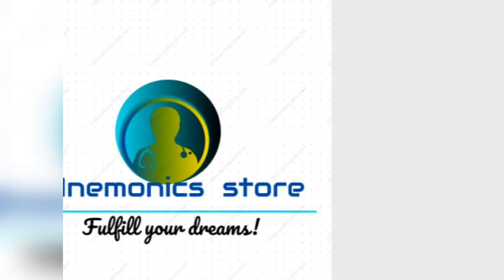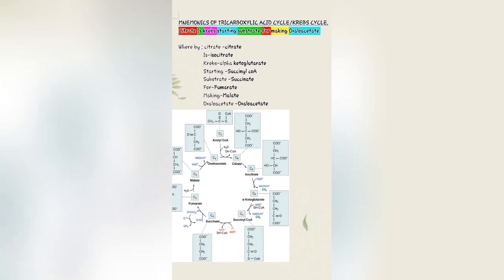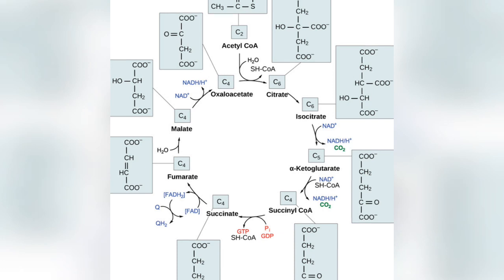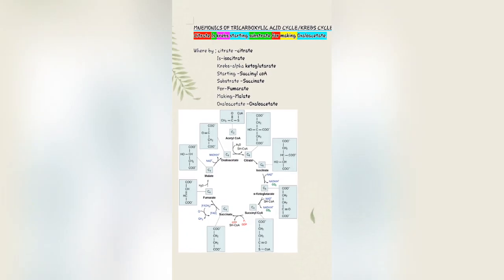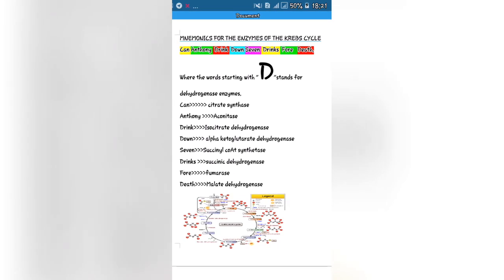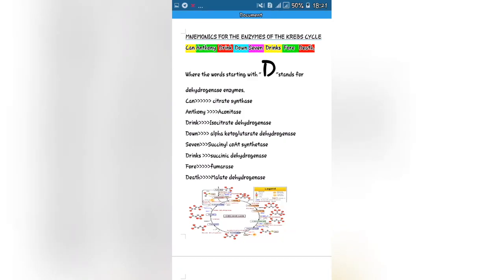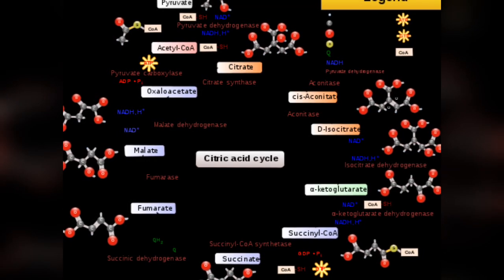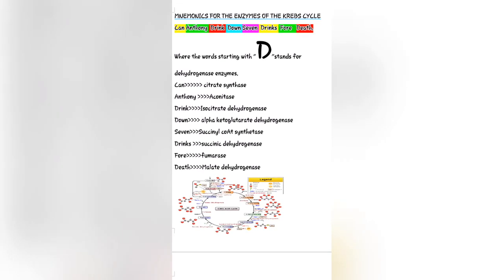MNEMONICS FOR THE TRICARBOXYLIC ACID CYCLE/KREBS CYCLE AND IT'S ENZYMES.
easy mnemonics for the tricarboxylic acid cycle and it's enzymes to help learners to memorize quickly. The mnemonics are helpful during oral exams and other exams. As medical students has a lot to study in  a very short time the mnemonics is one of the best strategy.  All the best in your studies guys .